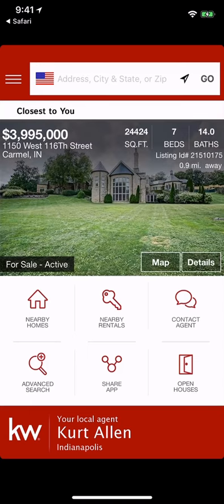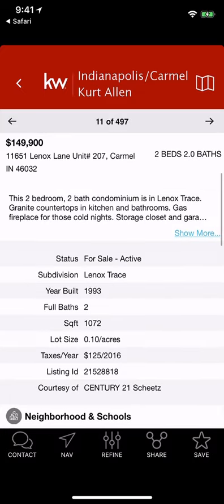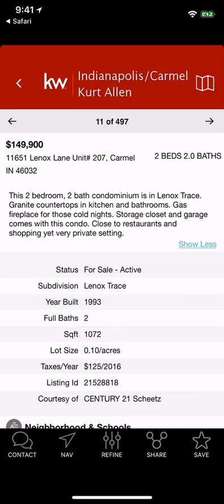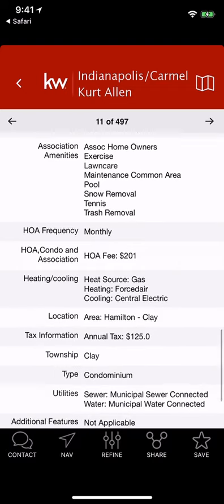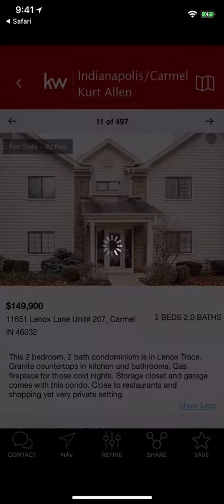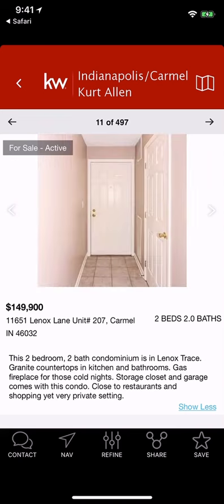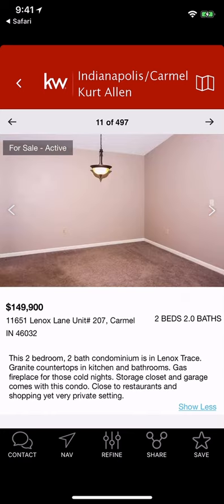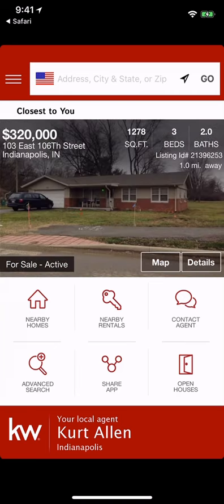KW Mobile App Updates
In this Video Jay Cermak, Trainer Extraordinaire will cover the recent updates to the KW Mobile App!  You will notice a refined detail view when looking at properties with easier to read layout, you can now look at photos in portrait mode and still see more details when you tap the photo to see In widescreen!

Contact Agent info got an update as well now with nice white background and easier to read options to call, email and text your agent!

For more technology videos please follow me on KW Connect Today!